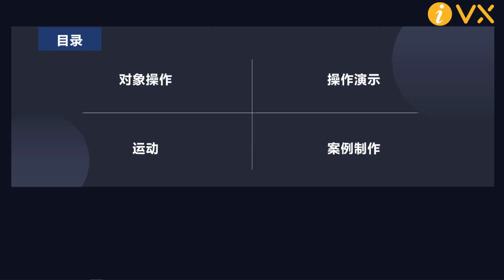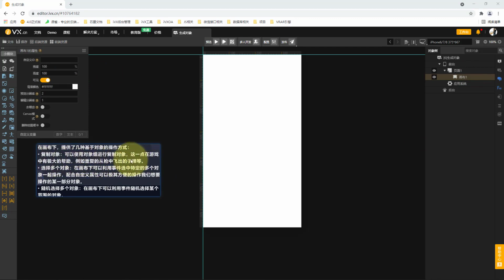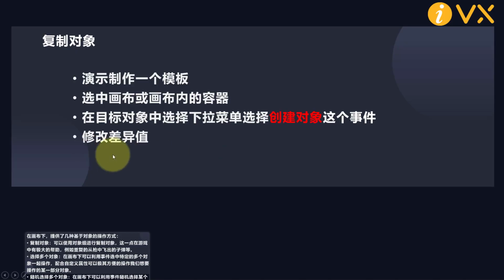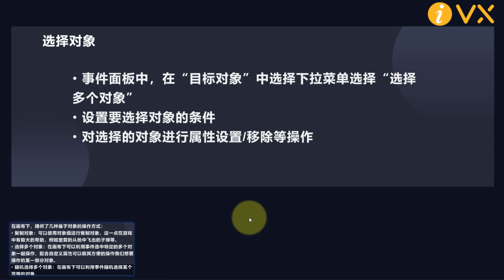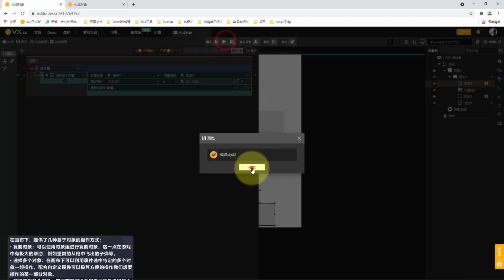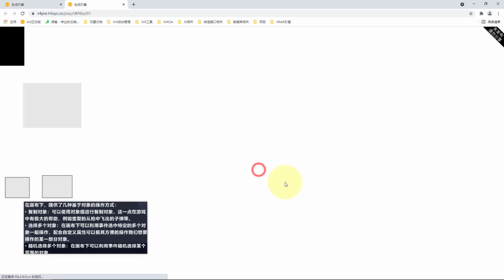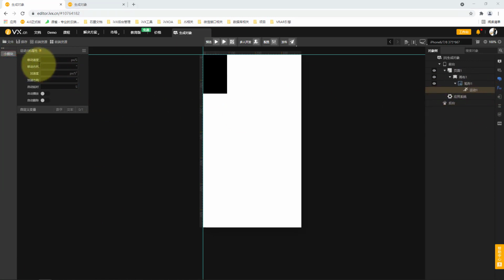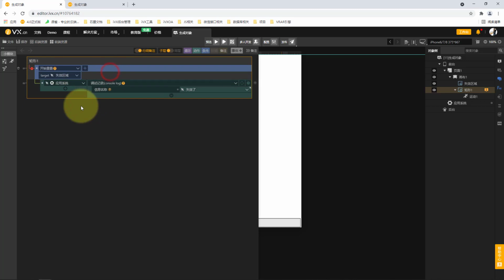26 391 Generate object (English Dubbed)